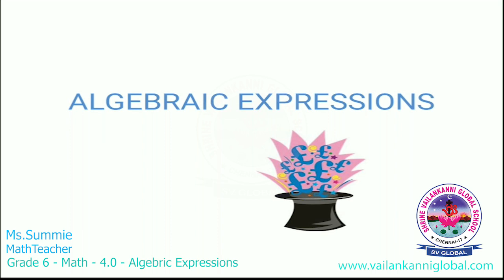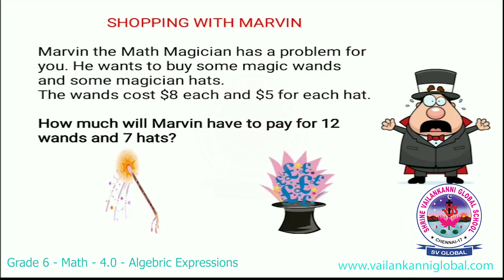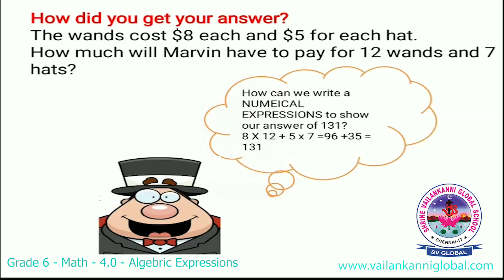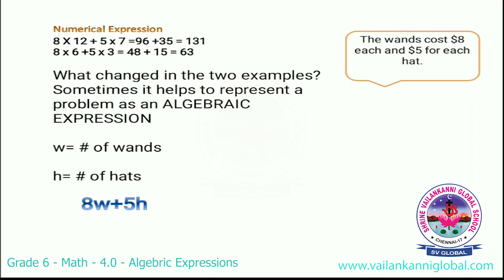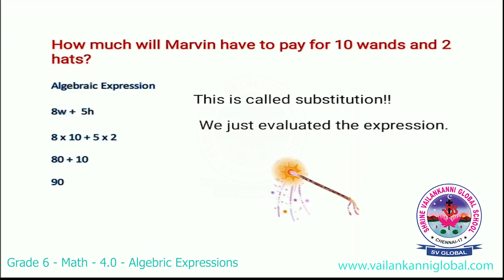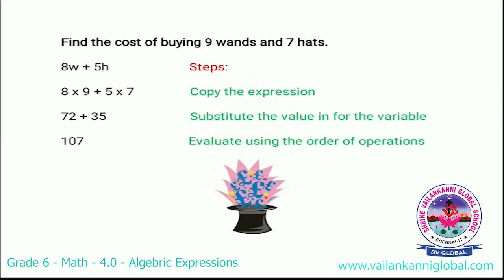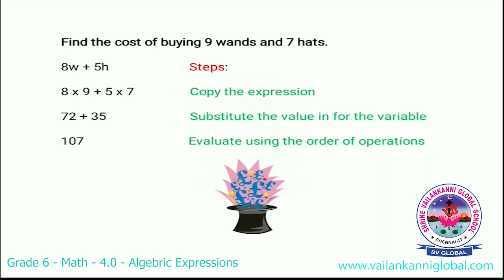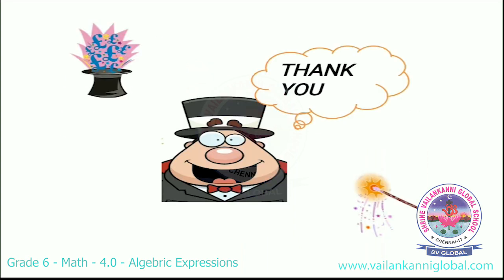SV Global - Grade 6 - Math - 4.0 - Algebraic Expressions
SV Global - Grade 6 - 🧮 Math - 4.0 - Squares & Square Roots
Duration:⏲ 04m14s

Snippet:
In this video, we will learn: What is Algebra?  Why we use variables?   What's the real advantage of using variables?